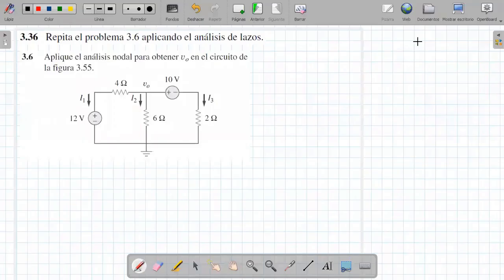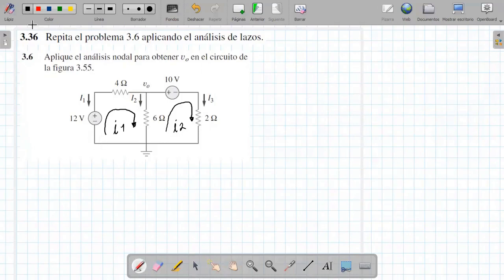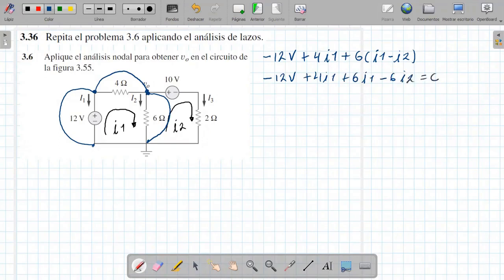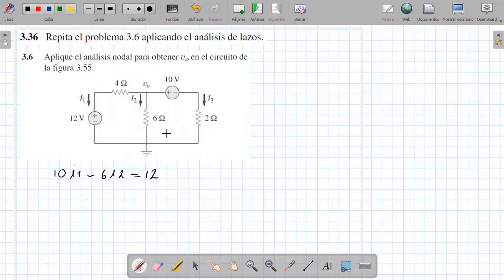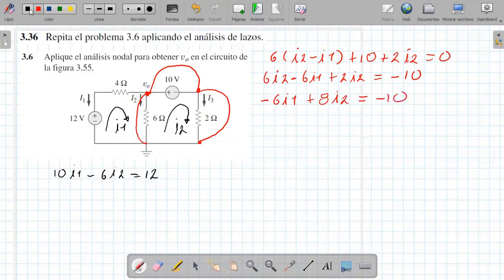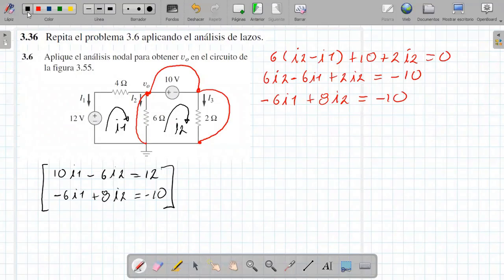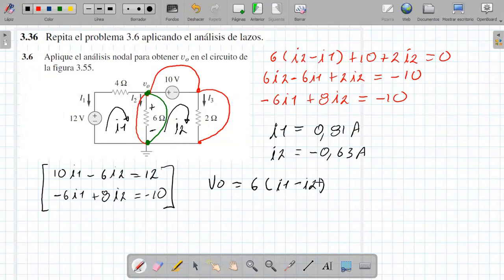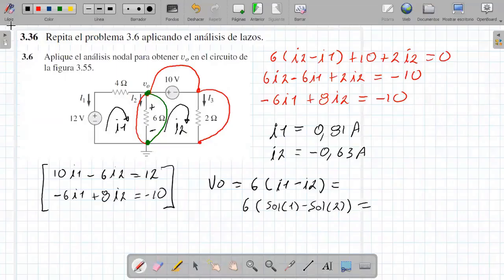Solution, Fundamentals of electrical circuits sadiku, exercise 3.36